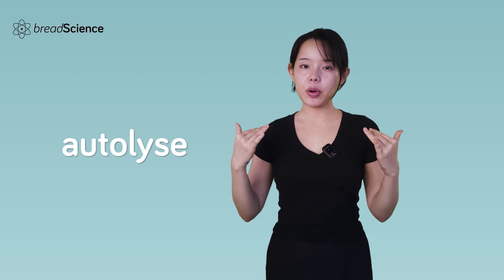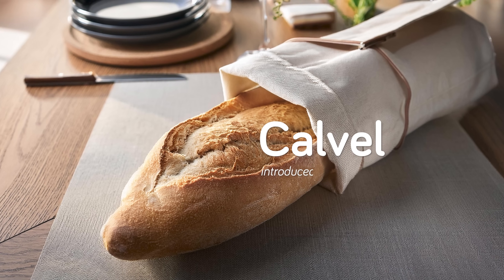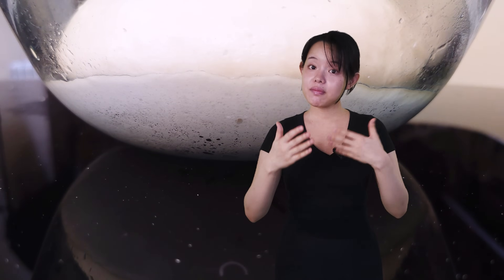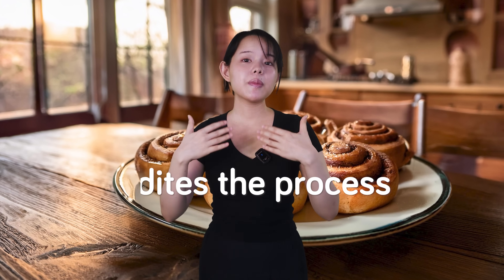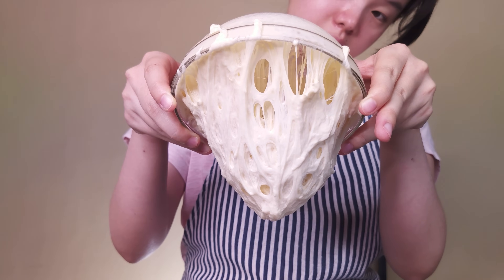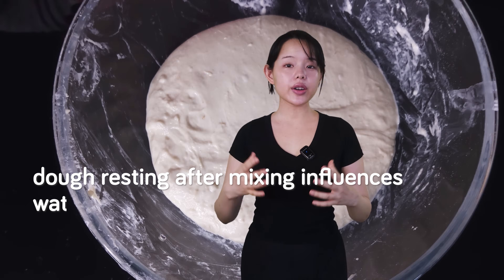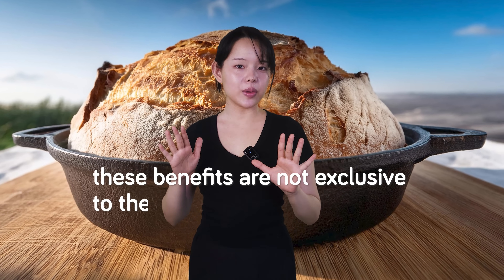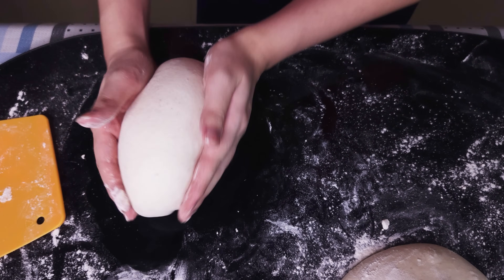Are You Wasting Your Time with Autolyse? | The Science of Autolyse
Everywhere you go, there seems to be numerous opinions on the autolyse method and how to use it. Some say the autolyse makes bread dough easier to stretch because of protease enzymes, while others say that it helps feed the yeast with simpler sugars, and then there are people who say the autolyse is useless. So, what's the real science behind this seemingly simple method? What benefits does it really bring to us as home bakers? And do we really need to use it? In this video, we dive into the science of autolyse and the practicality of using it. Watch the video for more!

Chapters
0:00 Opening
0:41 Introduction & Definition
1:26 History
9:05 Science

References:
1* Calvel, Raymond, and Ronald Wirtz (trans.). The Taste of Bread. Springer, 2001, ISBN 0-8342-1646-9.
2* Liu, Shuyi, et al. "Effects of dough resting time on the development of gluten network in different sheeting directions and the textural properties of noodle dough." Lwt 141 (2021): 110920.
3* Feng, Yulin, et al. "Dynamic changes in glutenin macropolymer during different dough mixing and resting processes." Molecules 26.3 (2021): 541.
4* Lyu, Kai, Xiao-Na Guo, and Ke-Xue Zhu. "Effects of water content and resting on rheology and the gluten network formation of Chinese traditional handmade hollow dried noodle dough." Journal of Cereal Science 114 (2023): 103804.
5* Liu, Qiannan, et al. "Effects of pressure in hand kneading and mechanical bionic kneading on dough formation and texture properties." Food and Bioproducts Processing 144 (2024): 102-109.
7* Cuq, Bernard, Joel Abecassis, and Stéphane Guilbert. "State diagrams to help describe wheat bread processing." International Journal of Food Science and Technology 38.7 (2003): 759-766.
8* Parenti, Ottavia, et al. "The determination of bread dough readiness during kneading of wheat  flour: A review of the available methods." Journal of Food Engineering 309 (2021): 110692.
9* Hoseney RC, Zeleznak K, Lai CS. 1986. Wheat gluten: a glassy polymer. Cereal Chem. 63:285–86
10* Wieser, Herbert, Peter Koehler, and Katharina A. Scherf. "Chemistry of wheat gluten proteins: Qualitative composition." Cereal Liu 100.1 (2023): 23-35.
11* Don, C., et al. "Glutenin macropolymer: a gel formed by glutenin particles." Journal of Cereal Science 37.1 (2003): 1-7.
12* Iwaki, Sonoo, et al. "Changes in hydrophobic interactions among gluten proteins during dough formation." Processes 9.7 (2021): 1244.
13* Jødal, Anne-Sophie Schou, and Kim Lambertsen Larsen. "Investigation of the relationships between the alveograph parameters." Scientific reports 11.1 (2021): 5349.